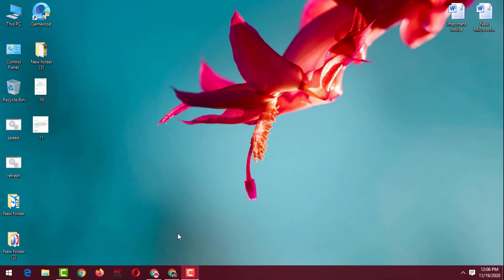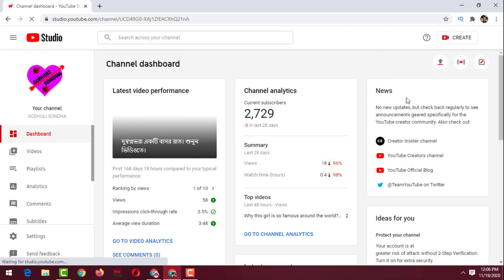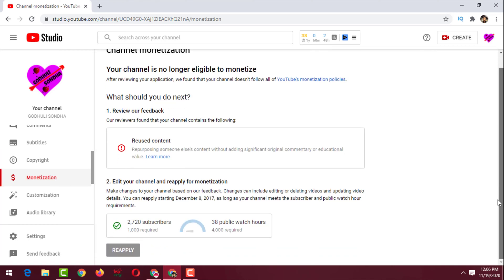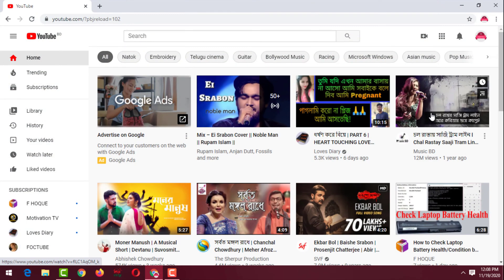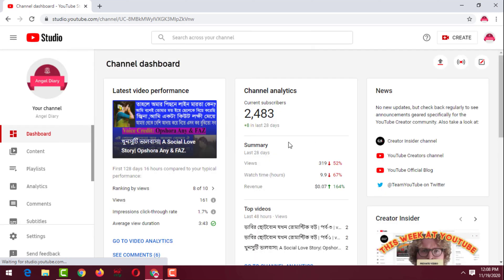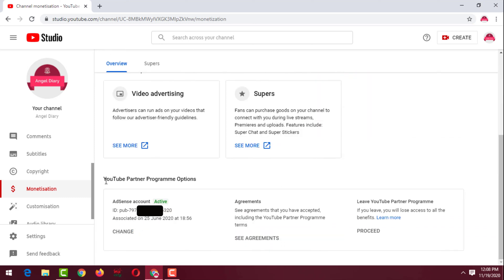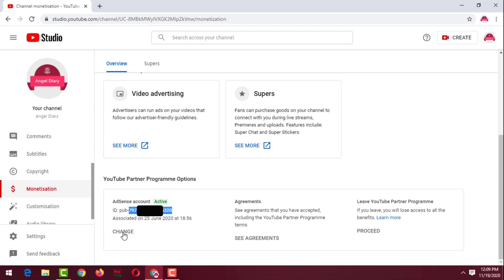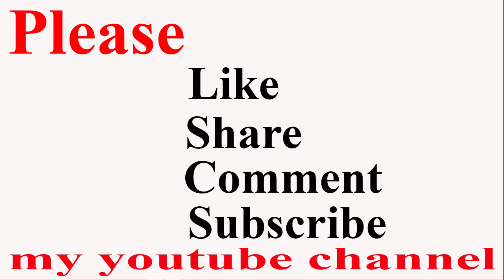How to Check Which Google Adsense Account is Linked up with YouTube Channel.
Hello Friends,
In this video you will find that how to check your youtube channel linked up with any google adsense account.if your youtube channel linked up with google adsense account then you can know, it is linked up with which google adsense account and if it is not right google adsense account then if you want you can change it easily. Friends to know this setting please watch the whole video and if this video helpful to you please like, share, comment and to stay tune with my channel please subscribe my youtube channel and also share this video with your friends.

From
F HOQUE.